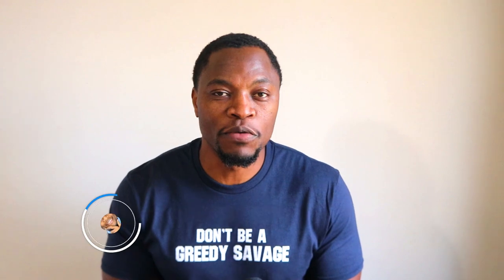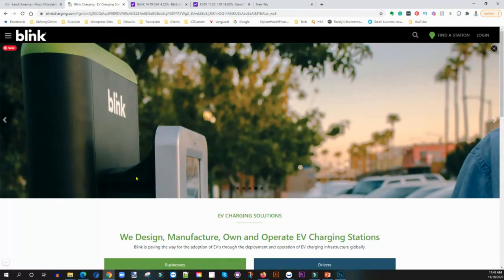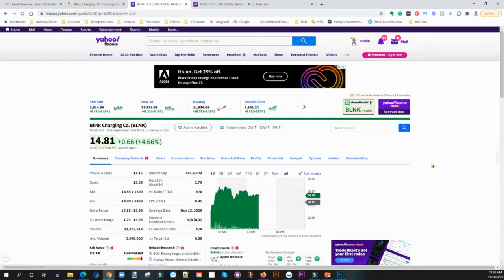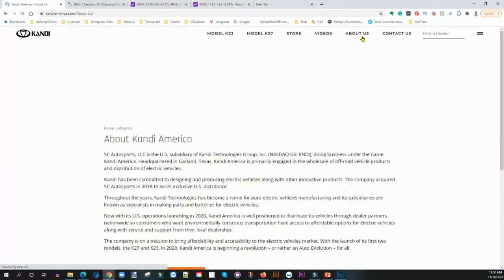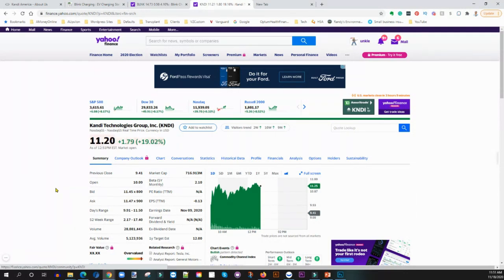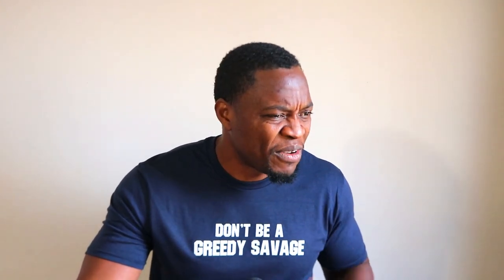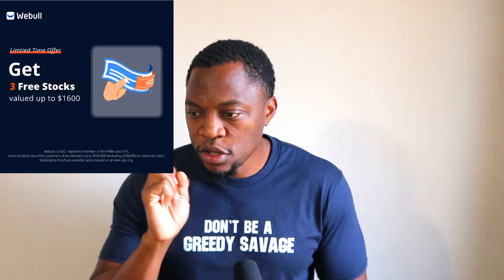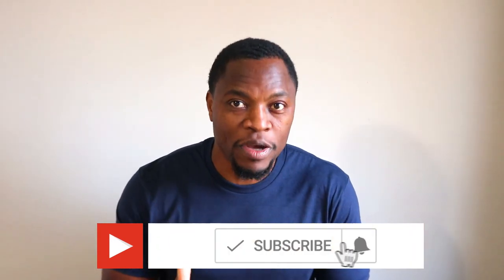2 Stocks To Buy Before The Green Revolution for Double-Digit Returns | $BLNK & $KNDI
My Favorite Investing Book
My Favorite Personal Development Book

Based in Minneapolis
Mr. V